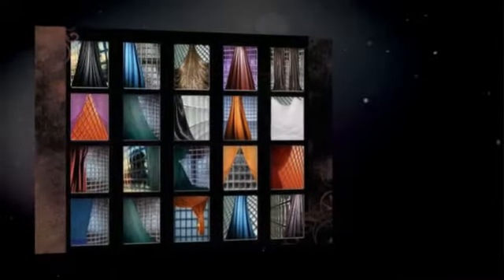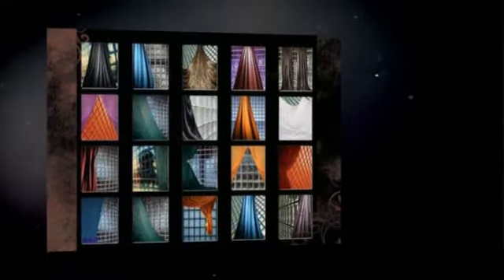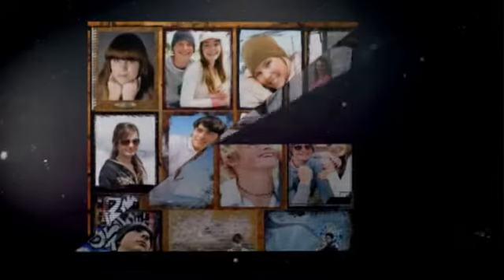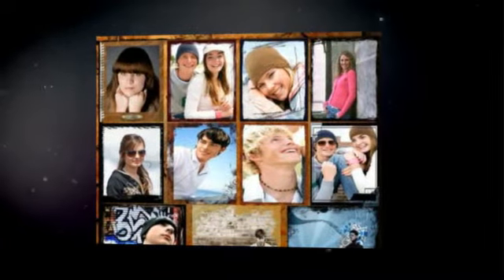Digital Photography Indoor Backdrop Backgrounds Muslin Photo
★  More Details

This collection is a "dream come true" to do a variety of beautiful photo portraits for personal or professional use. It includes 200 PORTRAIT STUDIO DIGITAL PHOTOGRAPHY MUSLIN BACKGROUNDS BACKDROPS 20 - Muslin Glass Series 25 - Window Reflection Series 25 - Muslin Leather Series 20 - Muslin Stone Series 45 - Muslin Dramatic Series 30 - Muslin Traditional Series 15 - Muslin Colorfull Series BONUS over 30 Grunge Borders Your relatives or customers will be delighted with the amazing portraits you can make using these backgrounds and you won't have to spend hundreds of dollars on studio scenarios

★ Features:
✔ 200 PORTRAIT STUDIO DIGITAL PHOTOGRAPHY MUSLIN BACKGROUNDS BACKDROPS
✔ Original, fun, beautiful designs. The latest and best for Studio Backdrops. High Quality Images.
✔ Templates are 3000 x 2400 pixels, 300 DPI Tiff format
✔ This is not a software. No instructions are included. It will come in 1 DVD-R
✔ You will need a photo editing software like Photoshop to be able to work with these images.